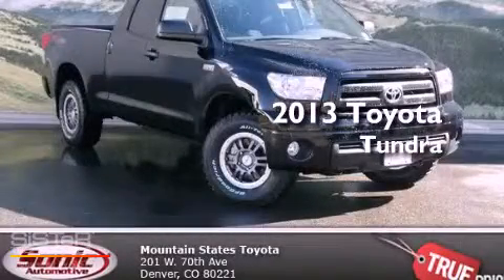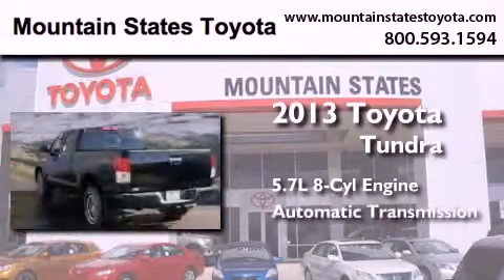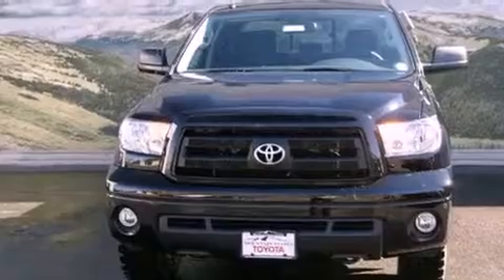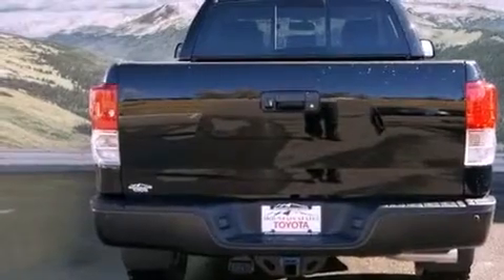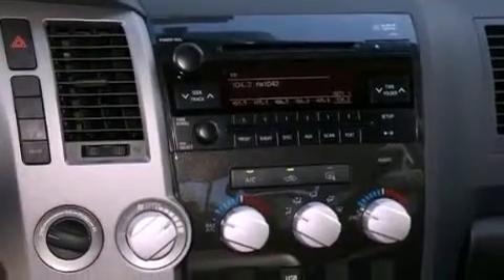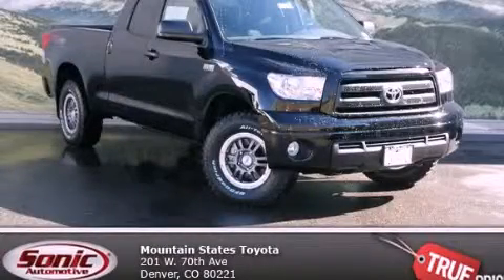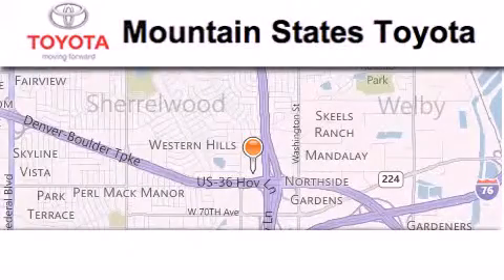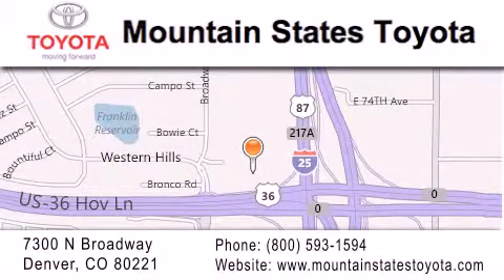2013 Toyota Tundra Denver CO 80221